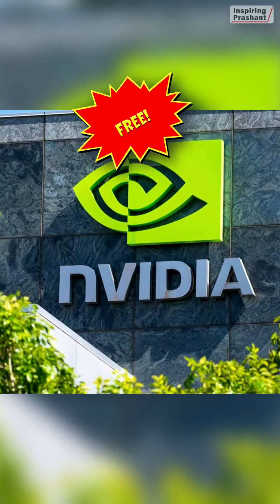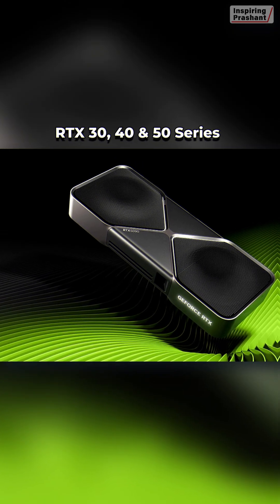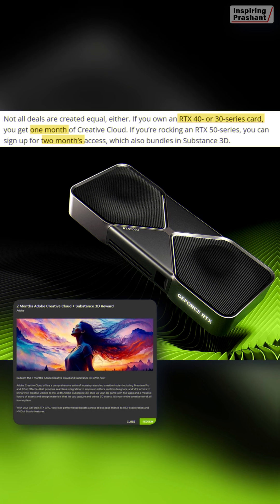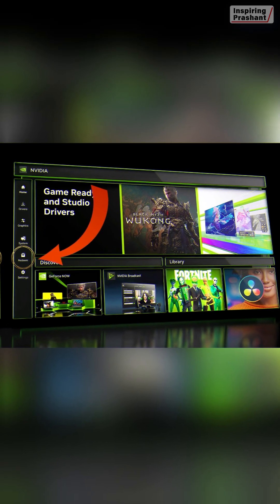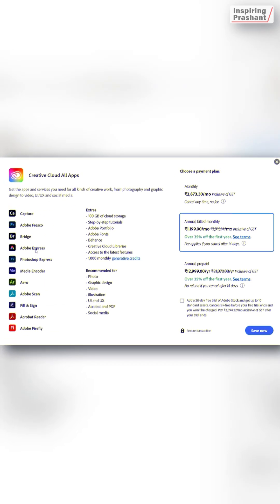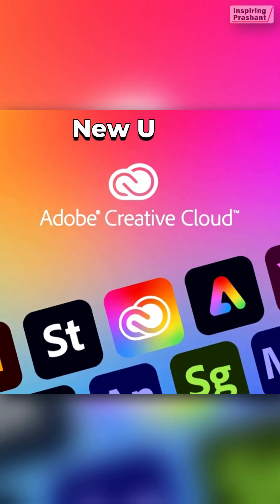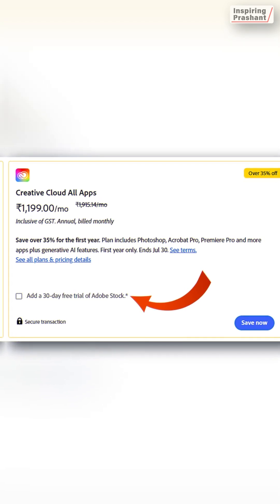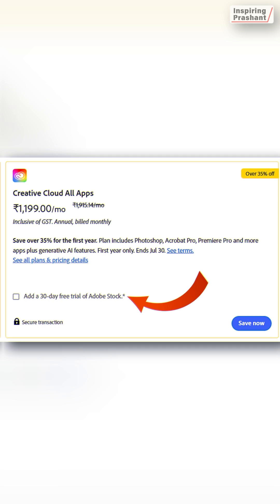Free Adobe Creative Cloud with NVIDIA RTX GPUs - Here's how to Claim it🎨🚀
Unlock FREE Adobe Creative Cloud
when you own an NVIDIA GeForce RTX GPU! 🎉

RTX 30 & 40 series users get 1 month free, while RTX 50 series owners score 2 months free of Photoshop, Premiere Pro, Illustrator, and more.

Simply open your NVIDIA GeForce Experience app, go to the Redeem tab, and claim your subscription.
Remember to cancel one day before the trial ends

Adobe requires payment details upfront, and this deal is valid only for new Creative Cloud users.
Perfect for content creators, designers, and video editors who want to test-drive industry‑leading tools at zero cost.

Already have an active Creative Cloud plan? You must use a fresh Adobe account to qualify.